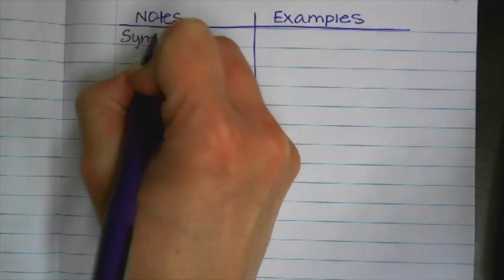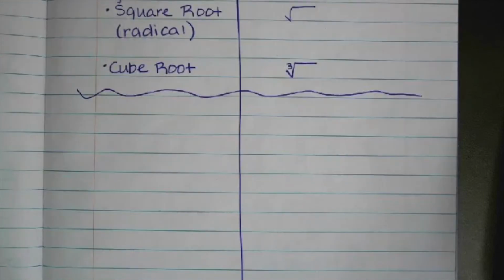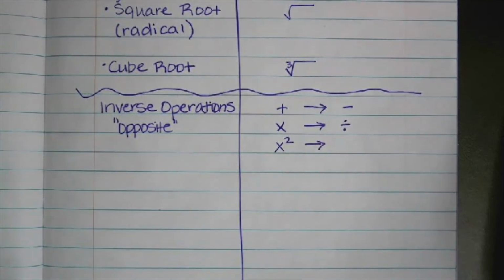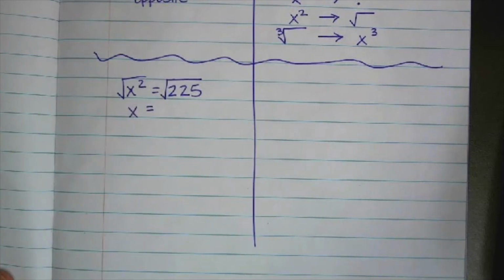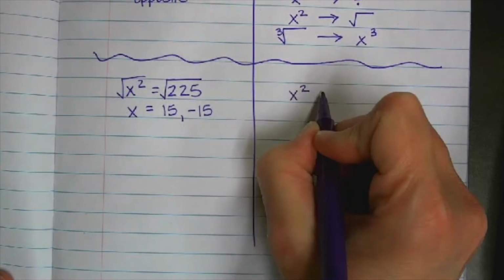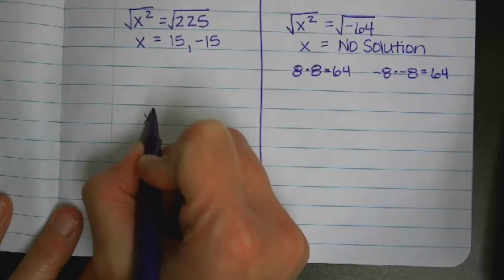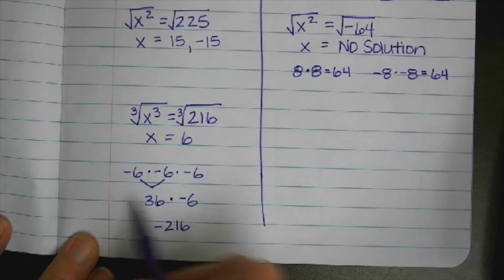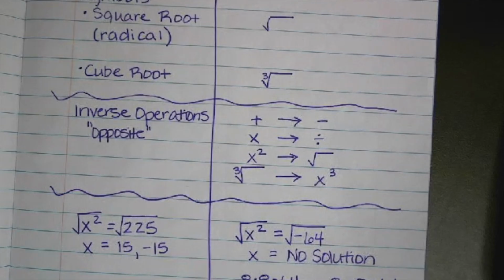Ship Shape Notes